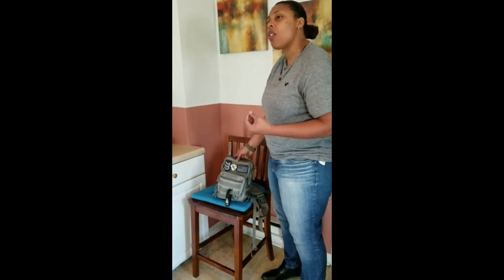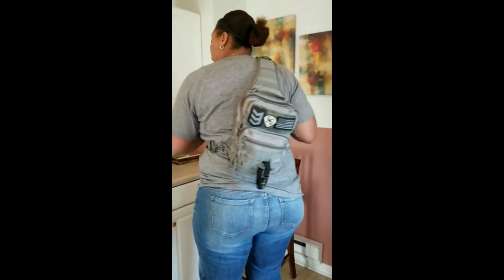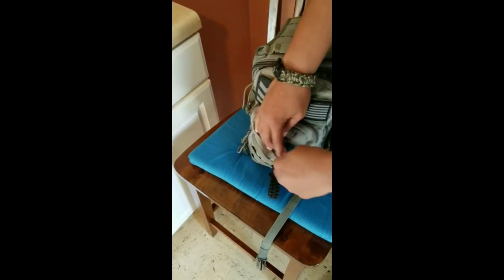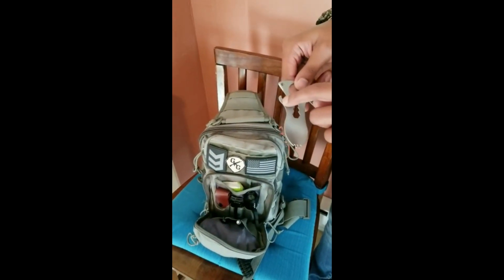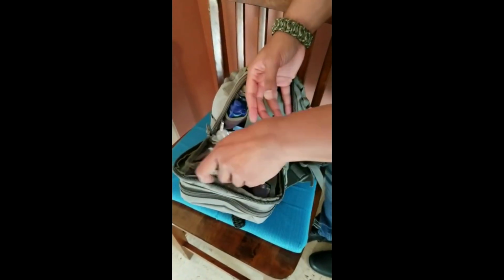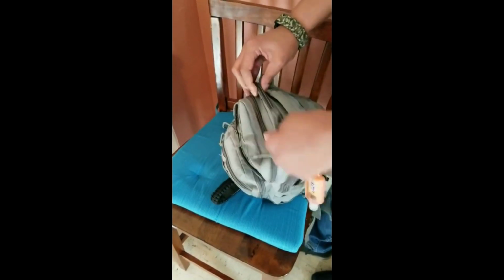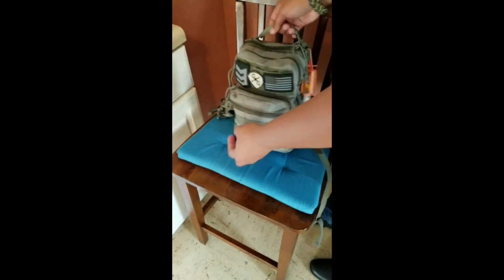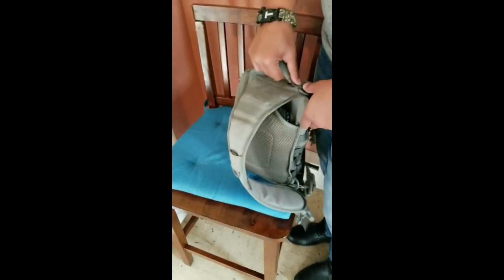*FLASHBACK* 3V Gear EDC: Where It All Began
What's up, everybody! This was my FIRST review on YT. I've come a long way! Anyway, I thought I would post this for Throwback Thursday! And by the way, I still own and love this bag! :-)

Don't forget to grab your 32icon T-Shirt in black or white. Thanks to everyone to have supported me!

32icon nor any affiliates associated with this channel, are not in any way, responsible for any personal damages and/or injuries as a result of your attempt to perform and/or recreate any actions from videos or images posted on this channel; nor are we responsible for any advice given during said videos. Please use your discretion.

Want To Send Me Some Mail? GREAT!